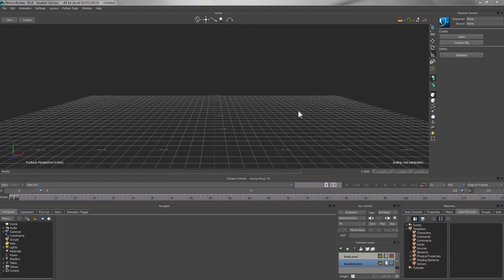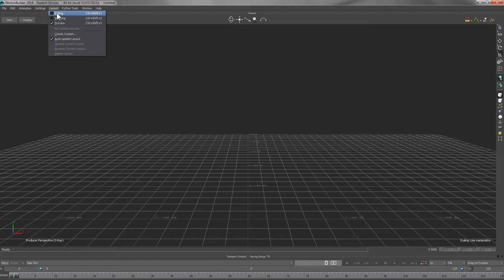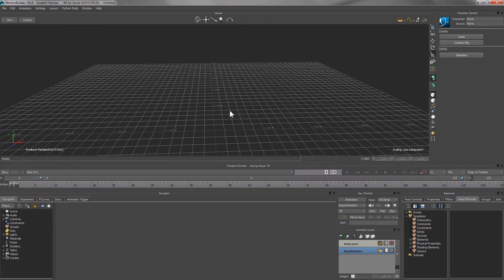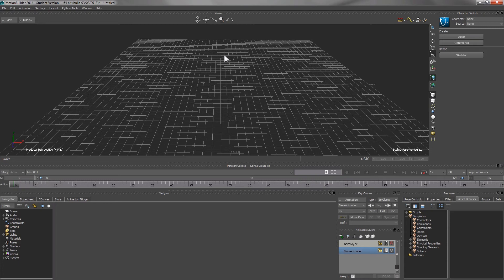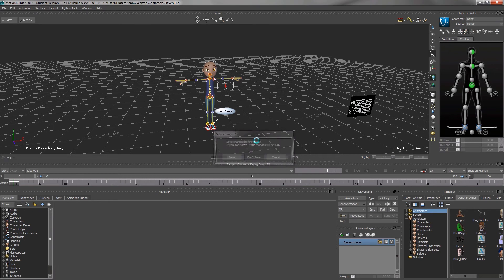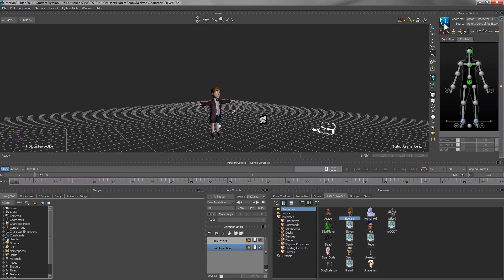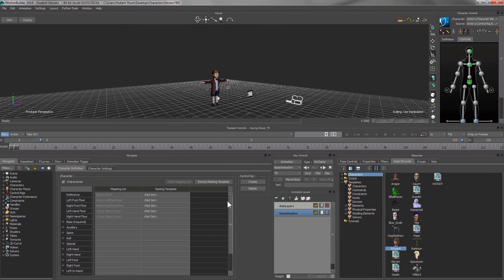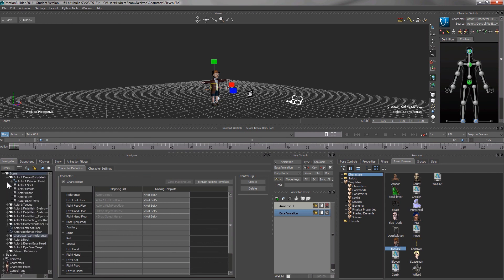Autodesk MotionBuilder Tutorial 01 - User Interface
This set of tutorial was created for a 3D animation module I taught. The students studying the module were expected to understand the theoretical background of character animation, as well as to the practical techniques for producing character animation. One part of the assessment was using Autodesk MotionBuilder to create a short 3D animation.